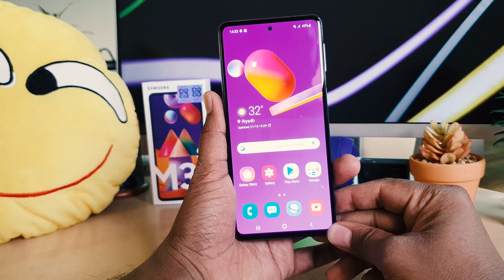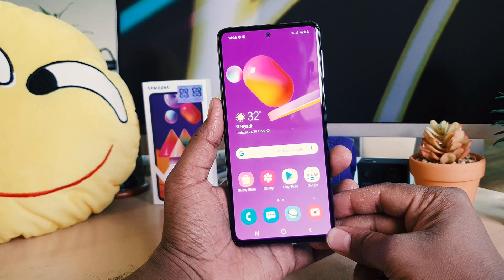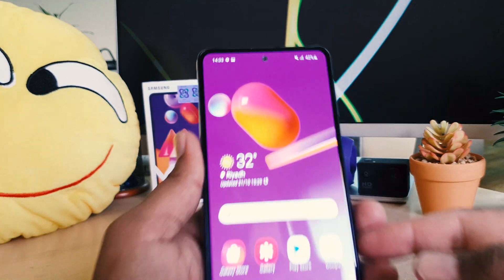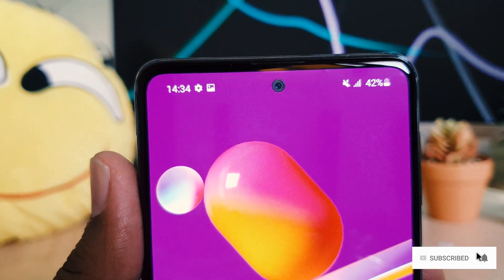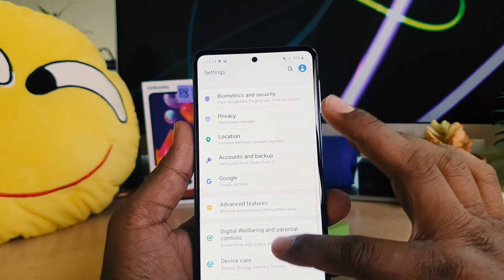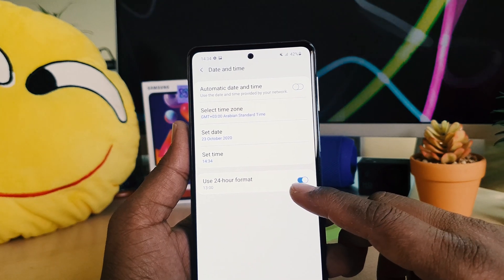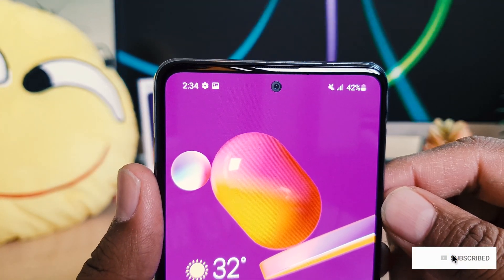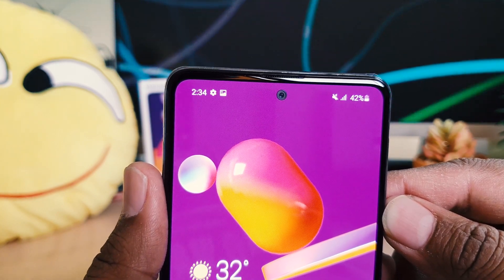How to Change Time Format in Samsung M31s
The Samsung Galaxy M31s is the successor of the Galaxy M31 and brings new features to the segment. The Galaxy M31s sports a 6.5-inch Infinity-O AMOLED display with a hole-punch at the centre. Just like the Galaxy M31 this too packs a big 6,000mAh battery but this time around Samsung has paired a 25w charger in the box.

On Amazon (PAID LINK)

Samsung has also gone with a side-mounted fingerprint scanner on the Galaxy M31s. The phone has a "Glasstic" back which looks like glass but is actually made out of plastic. It is a fingerprint magnet and picks up fingerprints very easily. The phone runs OneUI 2.1 on top of Android 10. The Galaxy M31s comes with a fair amount of bloatware preinstalled on the device.
Samsung has opted for the Exynos 9611 SoC to power the Galaxy M31s. This is a dated processor at this point and you do see some sluggishness while loading heavy apps and games. Battery life on the Galaxy M31s is impressive as the phone lasted us over 2 days with our usage. The Galaxy M31s has a quad-camera setup at the back consisting of a 64-megapixel primary camera. We found the camera performance to be good in daylight. It also has a Single Take feature which offers different outputs after recording a video. Lowlight camera performance was average but the found video stabilisation to be poor.

In this video i am going to share with you how to change 24 hours time format in Samsung Galaxy M31s